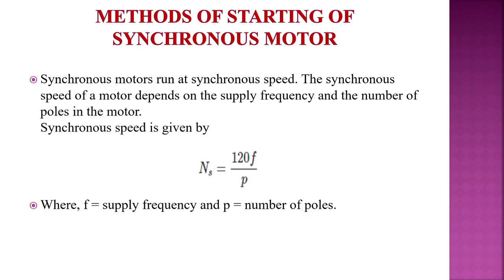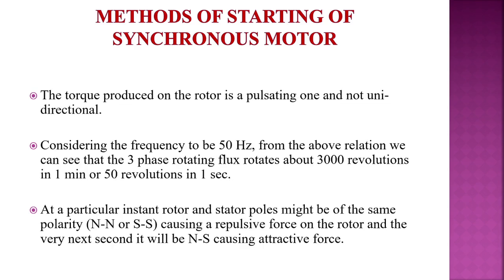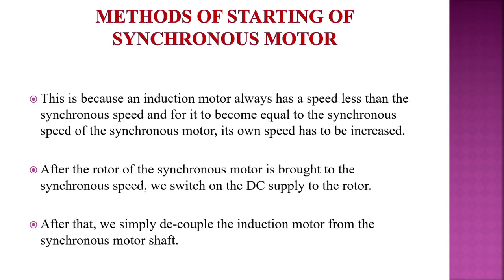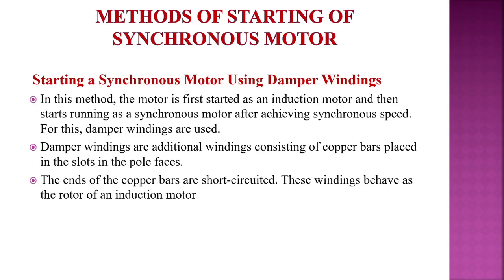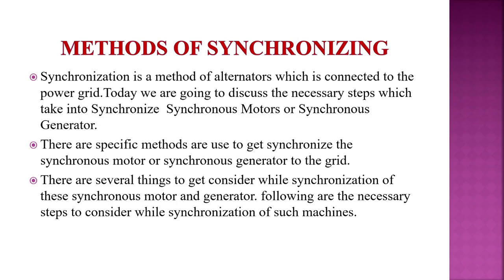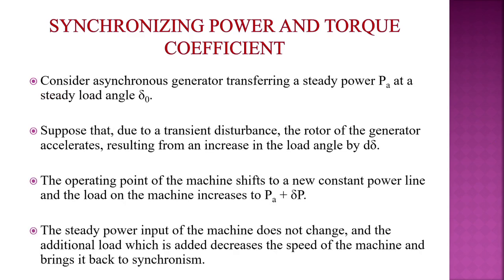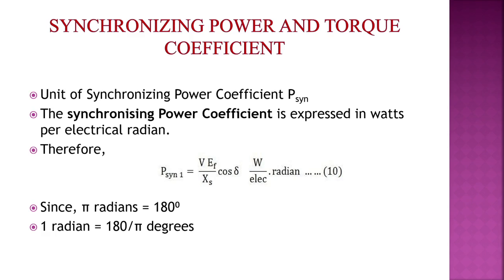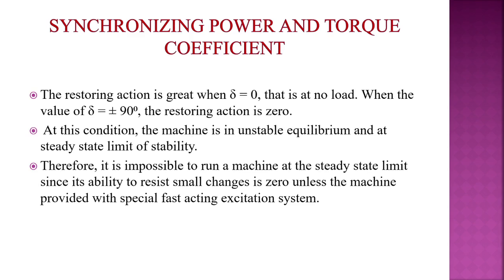|Electrical Machines- 2 Lecture- 30|Methods of starting & synchronizing of synchronous motor|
Methods of starting & synchronizing of synchronous motor